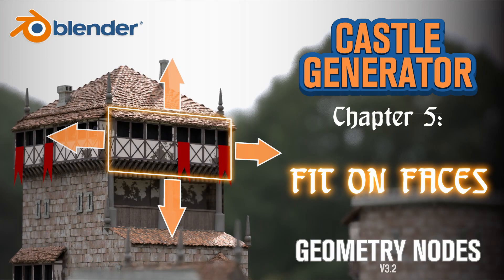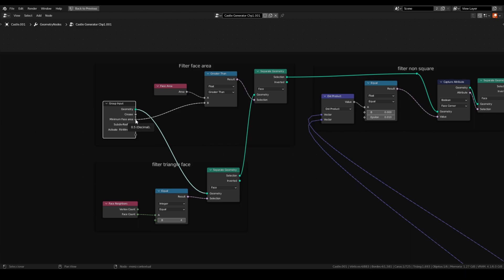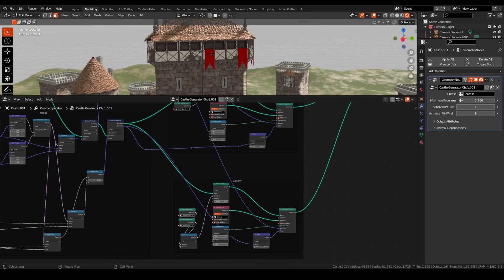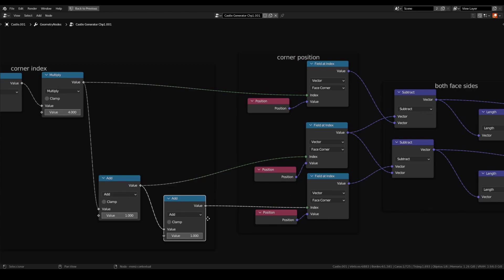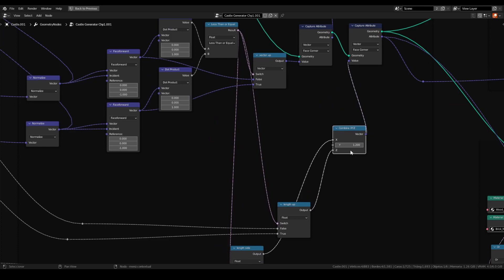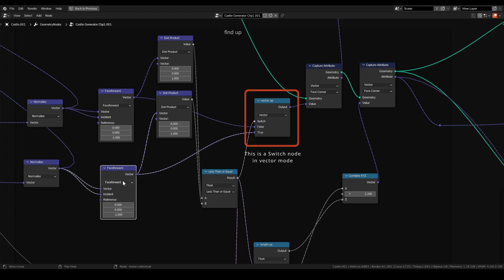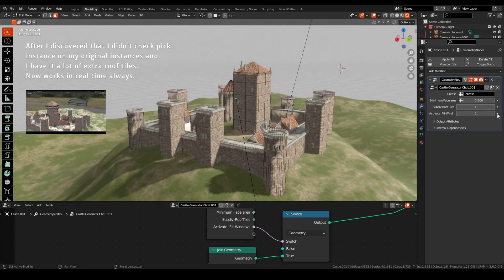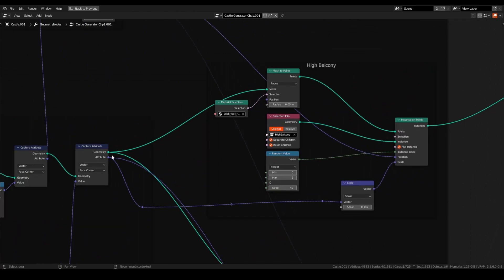How to fit instances on faces - Castle generator (5/xx). Blender Geometry Nodes.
Fifth chapter of my Castle Generator Geometry nodes: Roof tiles

I tried to explain  the node tree of Regikit user on BlenderArtist.org
He gave me permission to show his method on this video.

He used the vertex index to find the vertex of the faces and with some math he gets the length and width of each face. This is invaluable for anybody doing this kind of node trees.

English isn't my mother tongue so sorry for that.
(You can ask in Spanish if you want too)